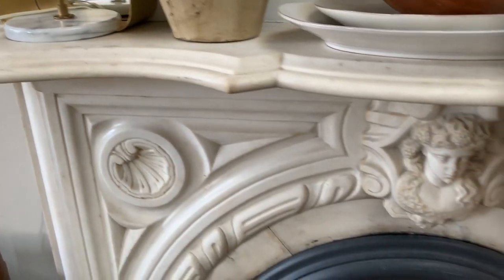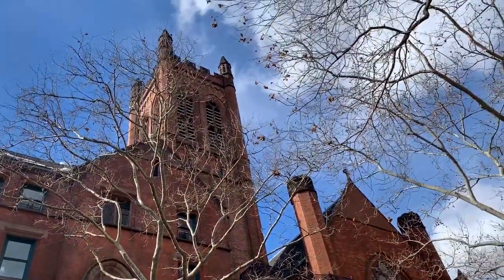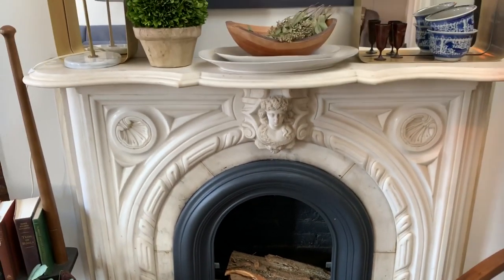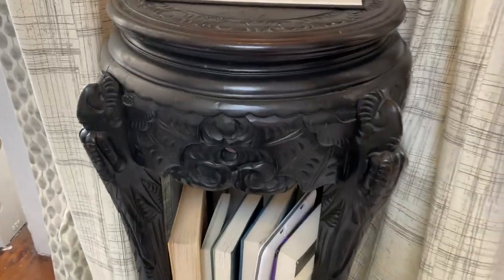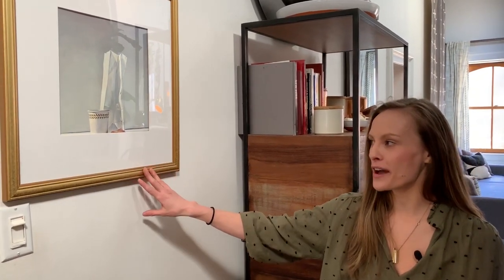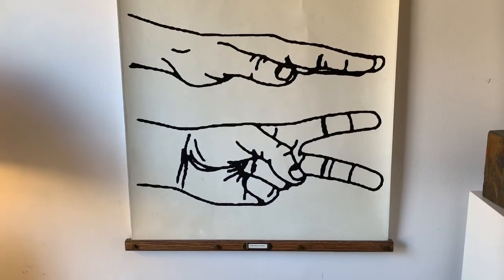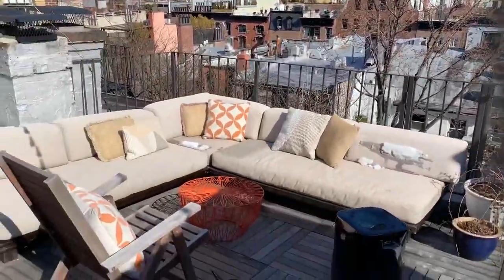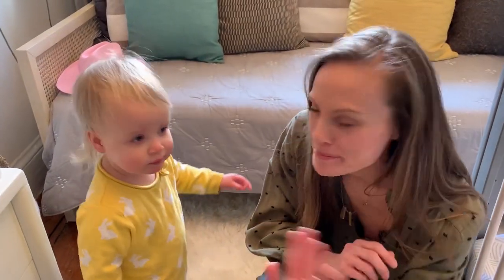HOUSE TOUR | Stylist Whitney Giancoli shows off her gorgeous 1900's New York brownstone apartment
HOUSE TOUR: Whitney Giancoli is an interior stylist who lives on the 5th floor of a charming New York City brownstone. Her Chelsea apartment dates back to the early 1900's and is full of original details and character. She shows us how she decorated with vintage finds and art from Etsy. Plus, you'll love her huge terrace where she and her husband host dinner parties. Enjoy!

For more of Whitney's whimsical design inspiration, check out her Instagram handle @5thFloorWalkUp.